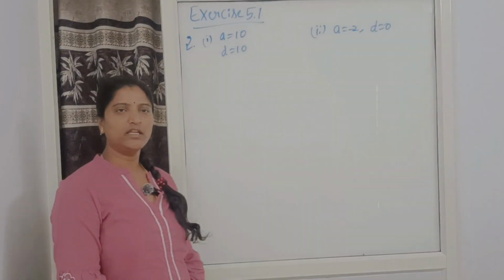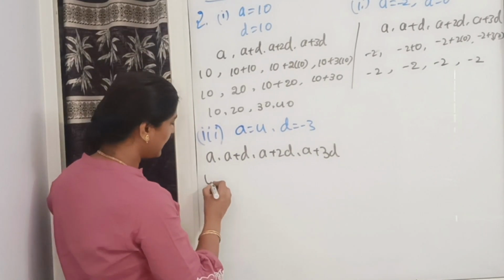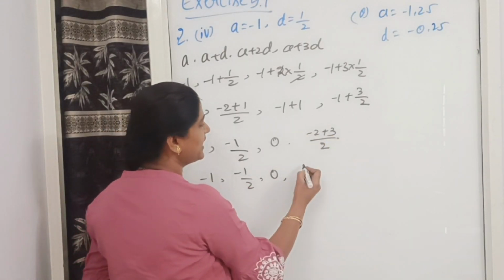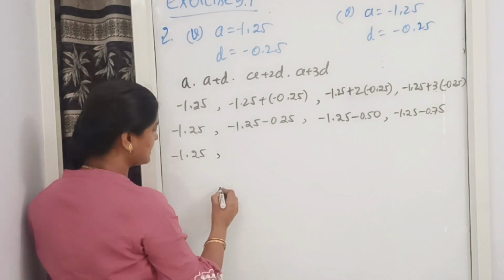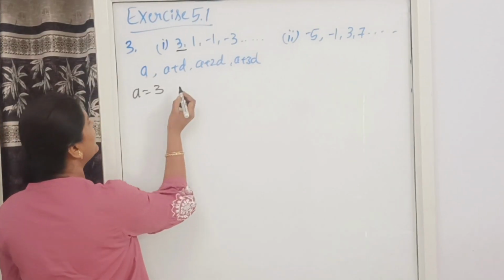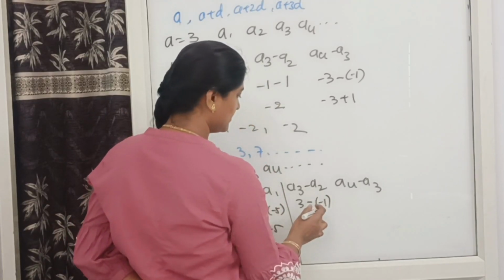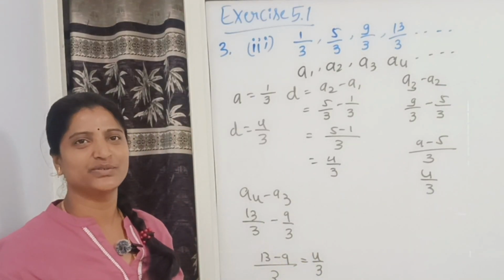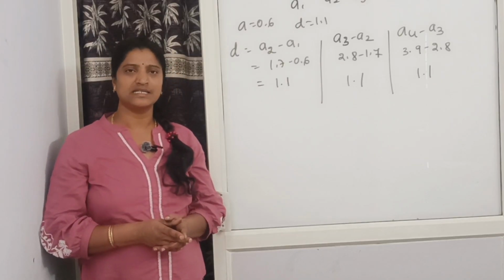Class 10 Maths | Arithmetic Progressions Exercise 5.1 Questions 2 & 3 | NCERT CBSE| GiniAcademy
Welcome to GiniAcademy! 🌟

In this video, you'll learn how to solve Class 10 Maths – Chapter 5: Arithmetic Progressions, Exercise 5.1, Questions 2 & 3 with easy, step-by-step explanations.

✅ NCERT Solutions
✅ CBSE Class 10 Maths
✅ Simple & Easy Method
✅ Perfect for School Exams and Board Exam Preparation

Hello! I'm Mookambika K V, the founder and educator of GiniAcademy.

I hold M.Sc. and B.Ed. degrees, have qualified TET and CTET, and have over 10 years of teaching experience. My passion is to make learning Mathematics simple, clear, and enjoyable for every student.

On GiniAcademy, I provide easy-to-understand lessons for CBSE, ICSE, and State Board students, including:

NCERT chapter-wise explanations
Exercise-wise solutions
Board exam preparation
Quick revision videos and Shorts

My mission is to help students build strong concepts, improve confidence, and achieve academic success through quality education.

Learn with confidence. Grow with GiniAcademy!